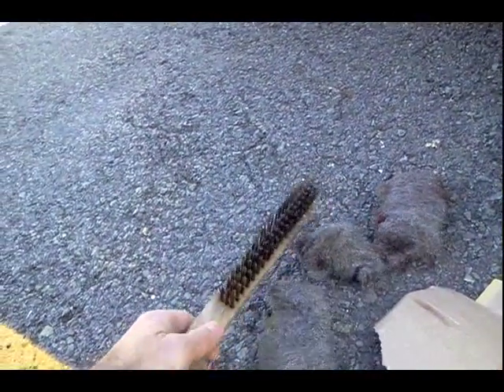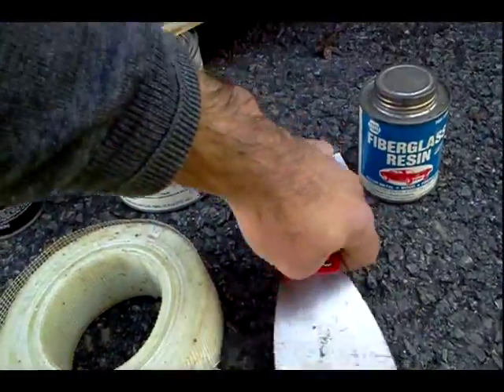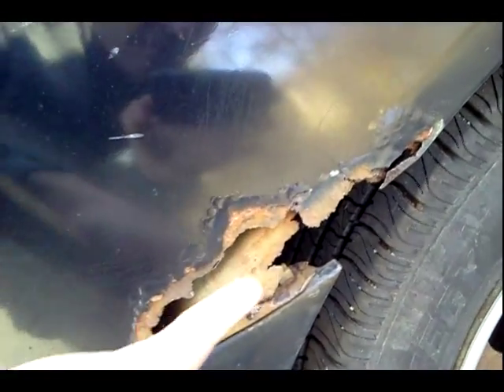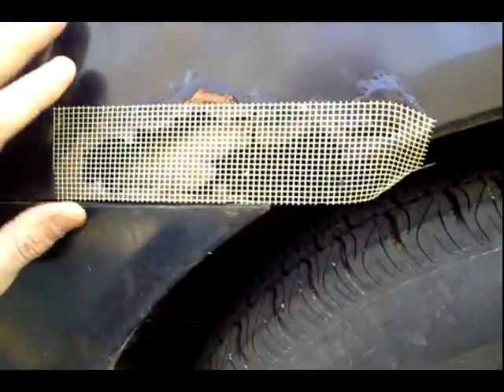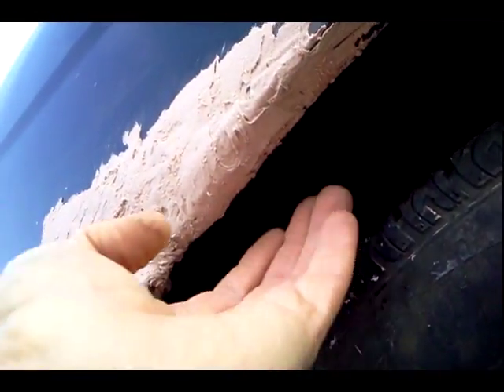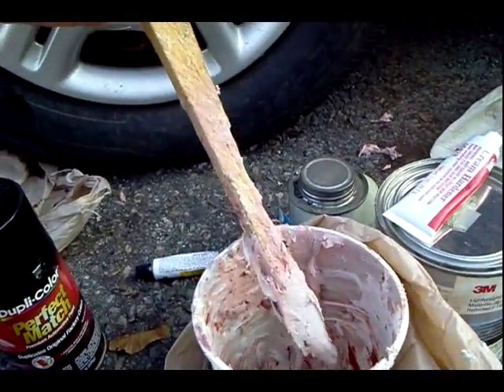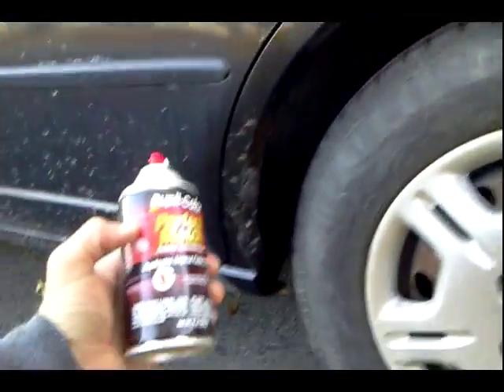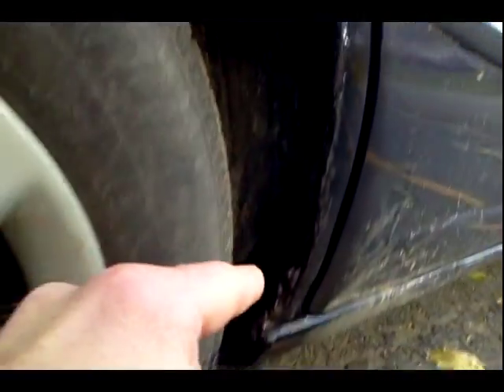PASS INSPECTION ✅ Car Body Rust DIY Repair Fiberglass Bondo Epoxy How-to Video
Custom DIY repair on patching rust spots to pass motor vehicle inspection. Wheel wells are the biggest problem area. Materials include: wire brush, steel wool/sandpaper, Fiberglass cloth, lightweight filler and cream hardener and resin (or Bondo), auto spray paint . This is an automobile rust removal / repair video.